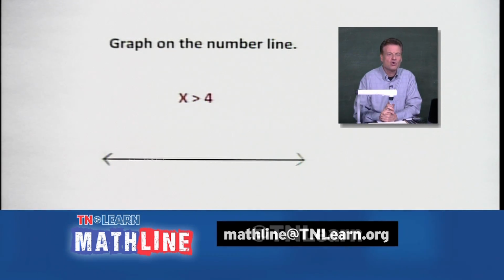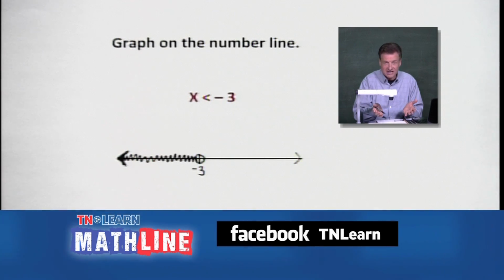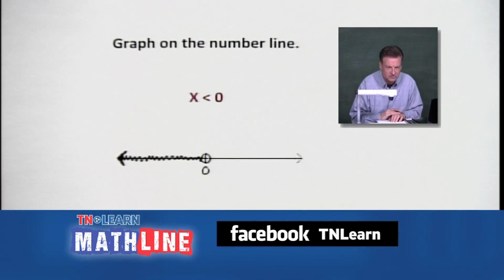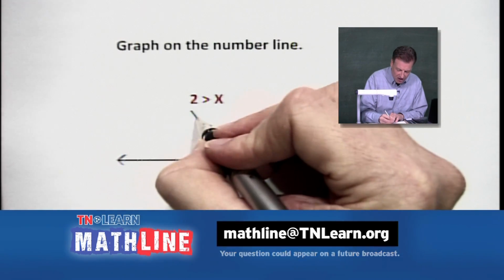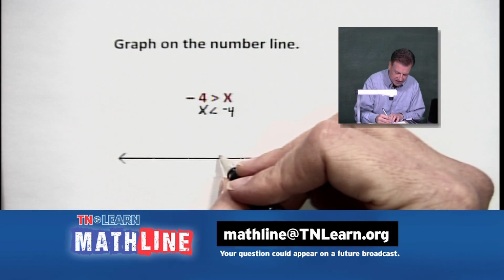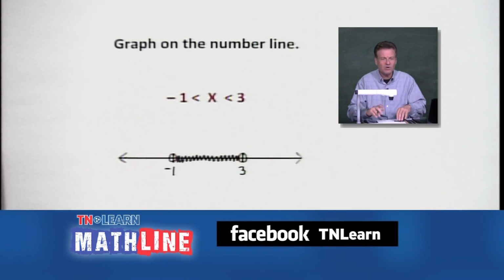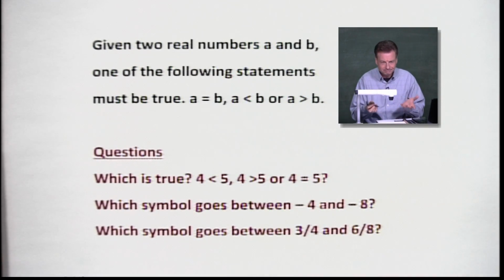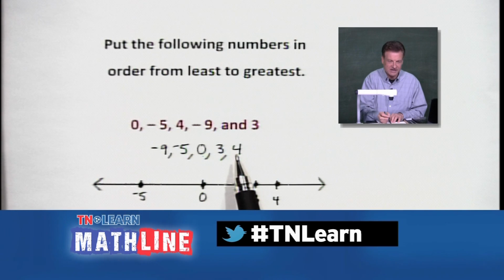TNLearn Mathline Specialized Segment - 10/9/17